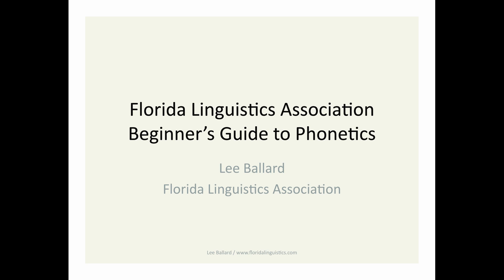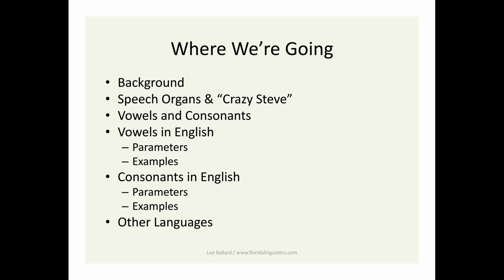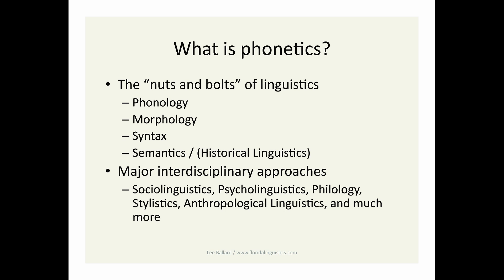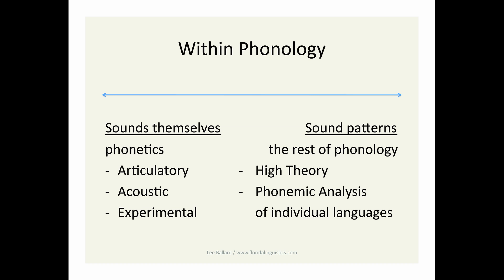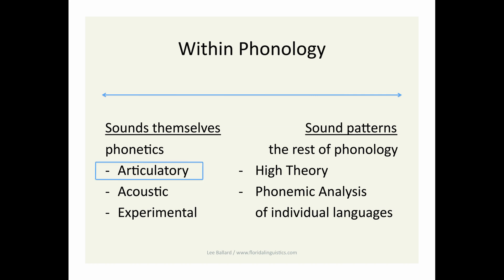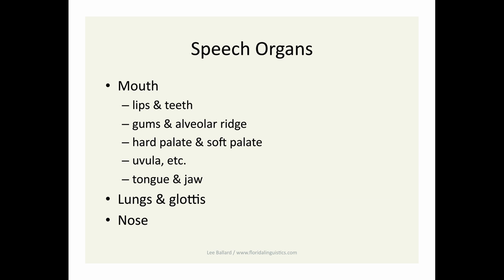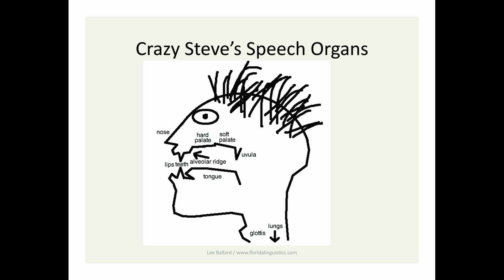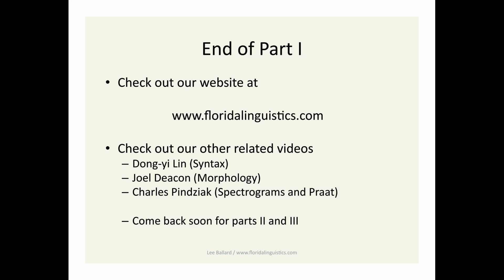Beginner's Guide to Phonetics (Part 1)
FLA member Lee Ballard offers this first installment in his introductory series for phonetics. Ballard discusses the place of phonetics among the other linguistic sub-disciplines and differentiates it from phonology. He also introduces the articulators and the characteristics of vowels and consonants.